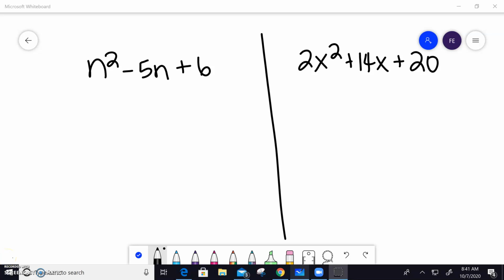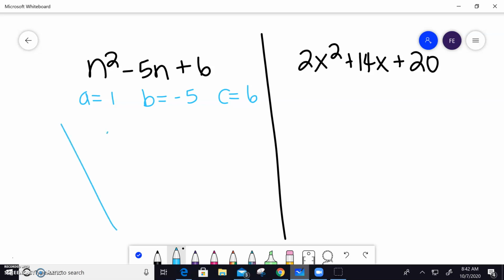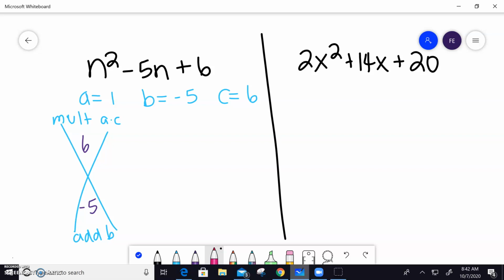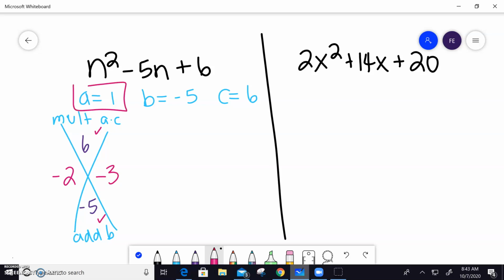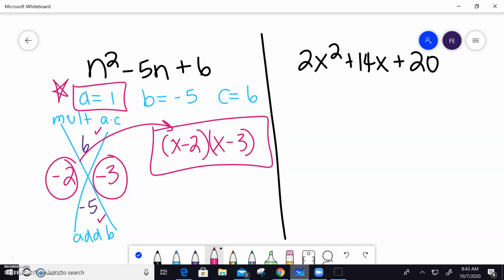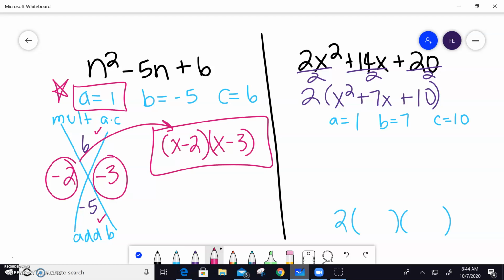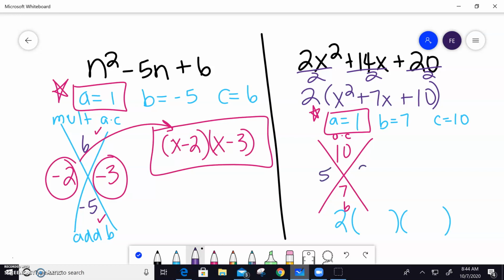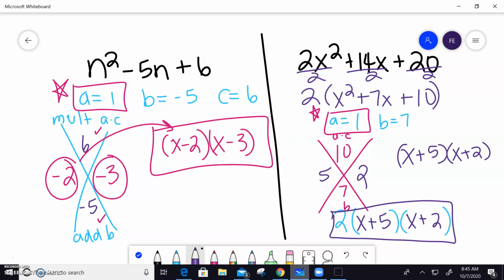Factoring with a =1